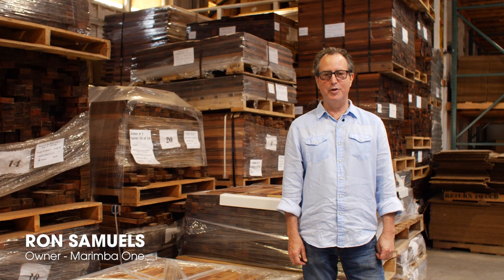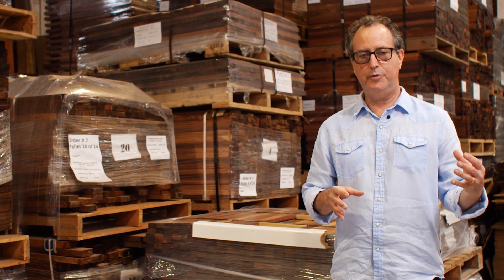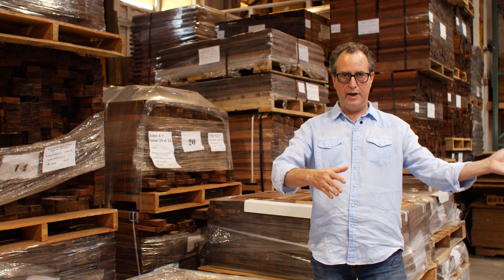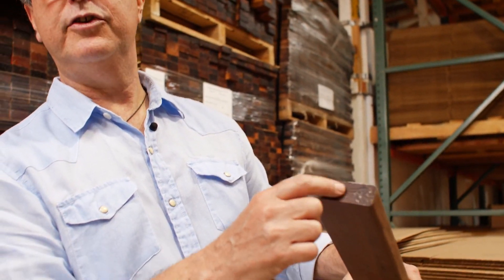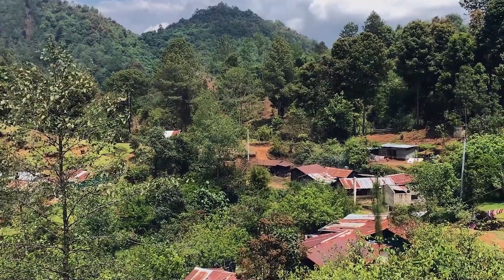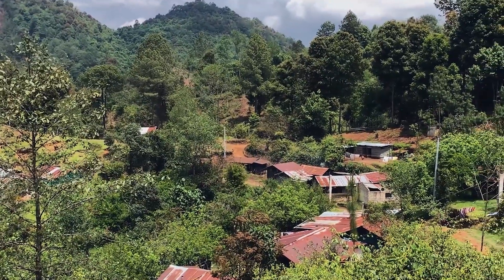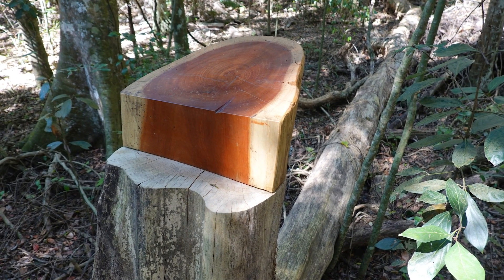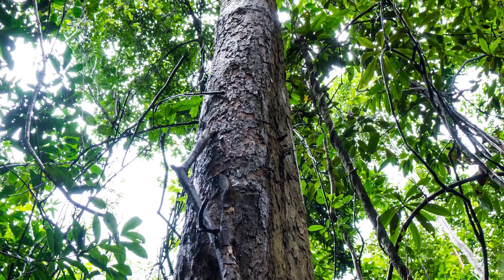A Deep Dive Into Where We Source The Wood For Our Bars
Join Ron as he discusses M1’s rosewood sourcing, selection process, and sustainability program.

🎧: Use headphones for the best listening experience.